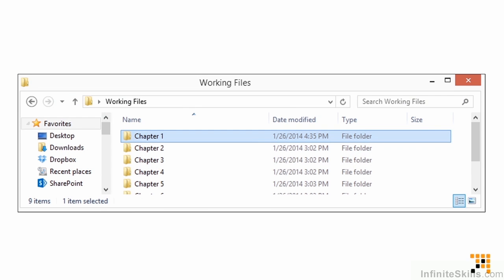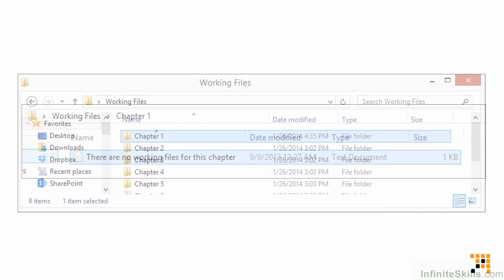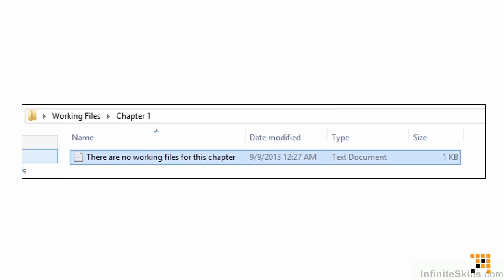01 05 Using The Working Files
(4): Introduction To Microsoft Excel